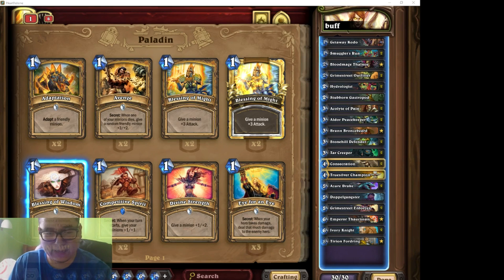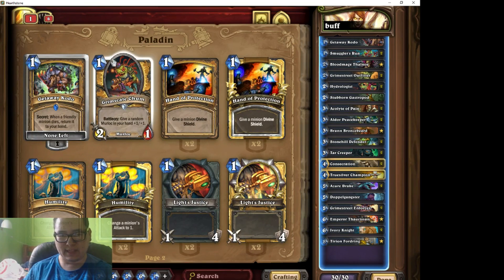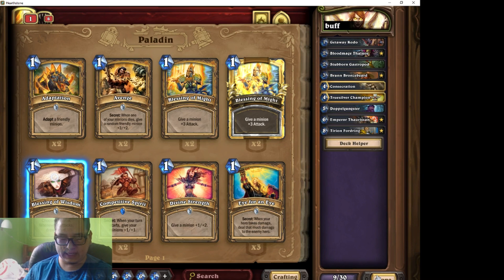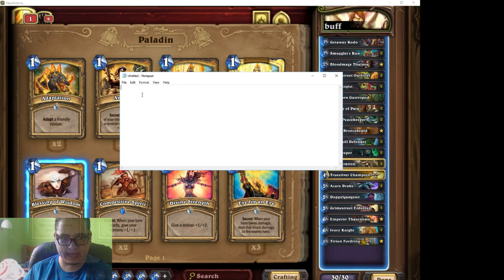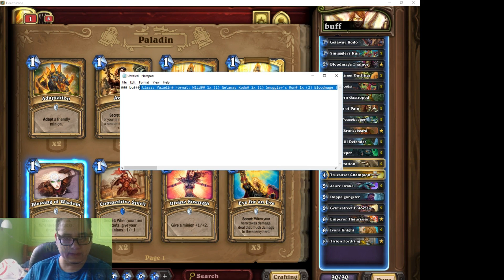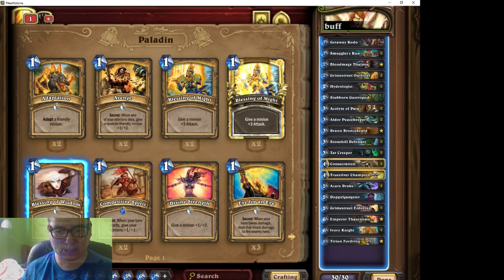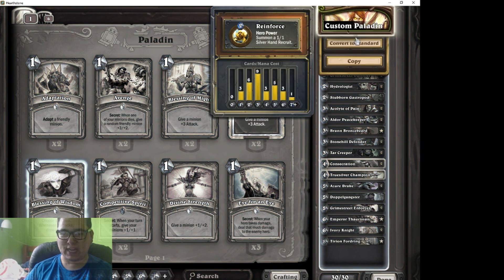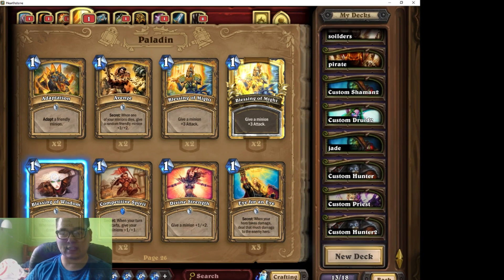Hearthstone: How to copy and paste / import decks from the internet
How to copy and paste / import your deck from the internet to hearthstone.

Buff paladin deck below.